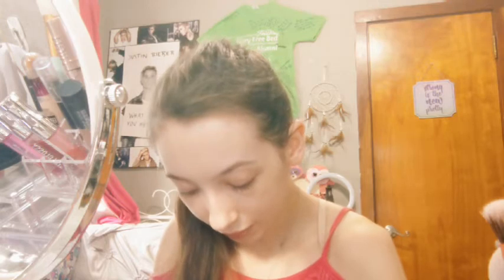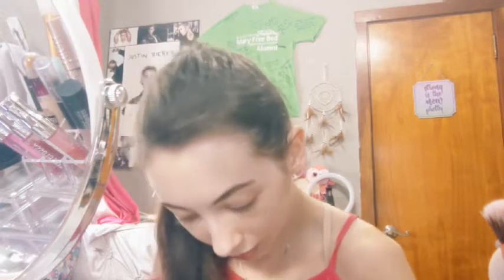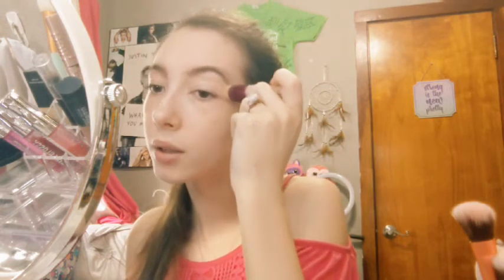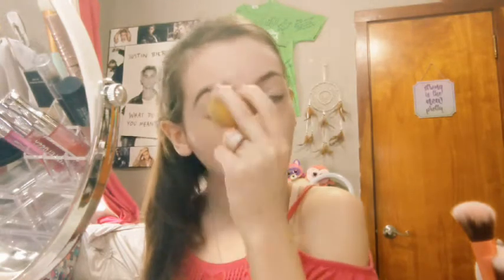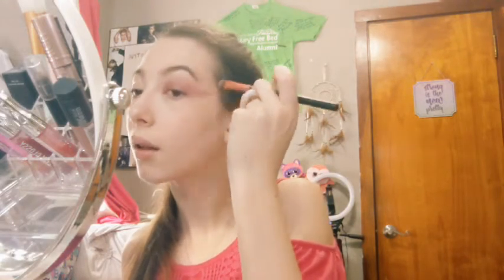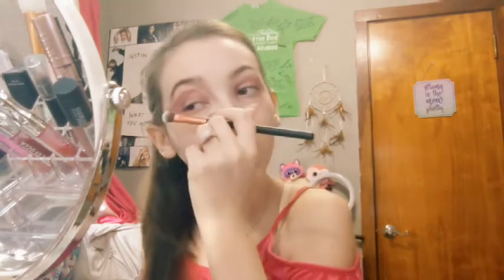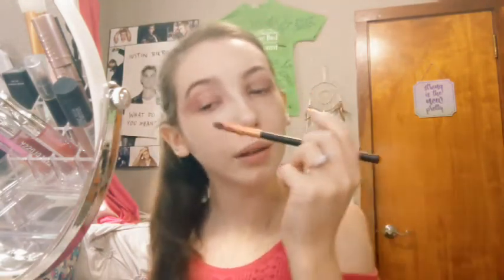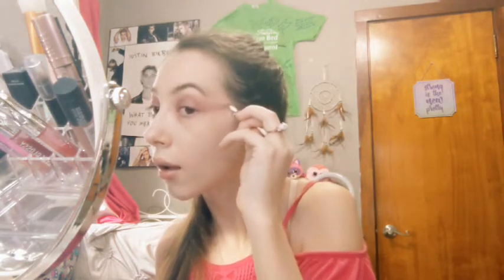doing my makeup with one hand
Hi guys I hope you enjoyed this video I did not expect for it to be this long but you know it is what it is but I do hope you enjoyed this video so much I enjoyed making it!! love you guys!!!